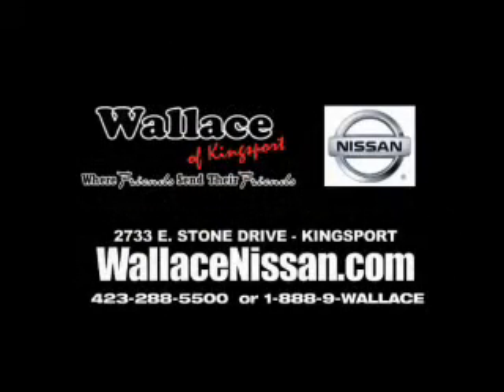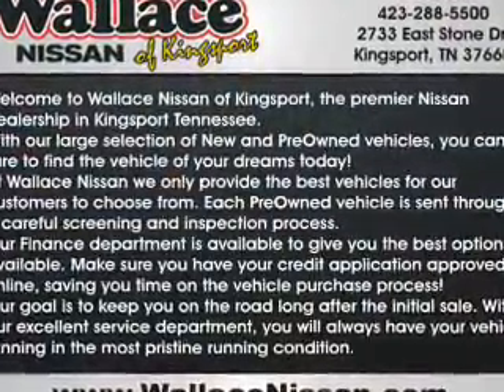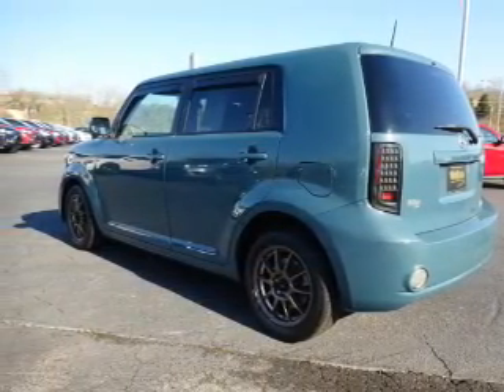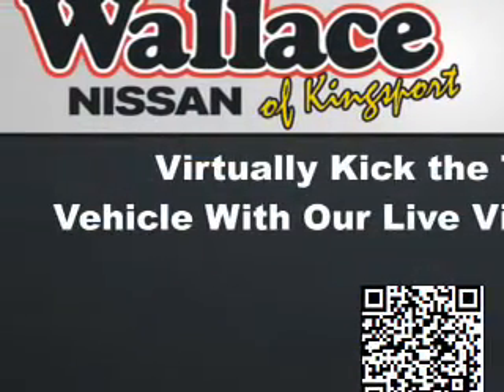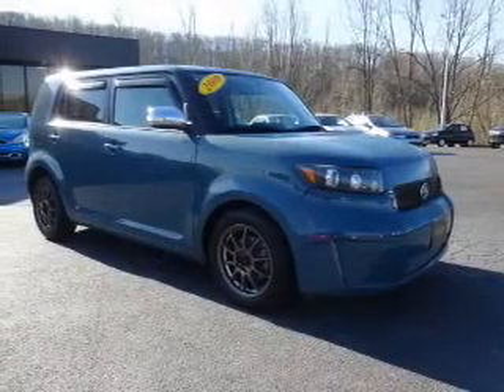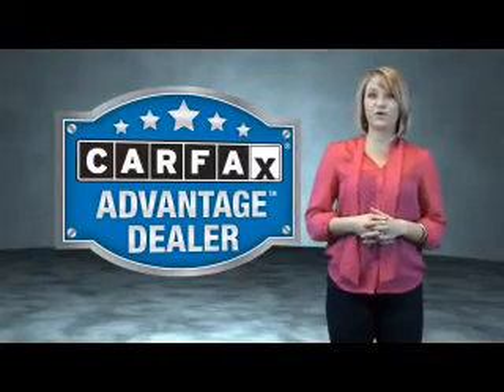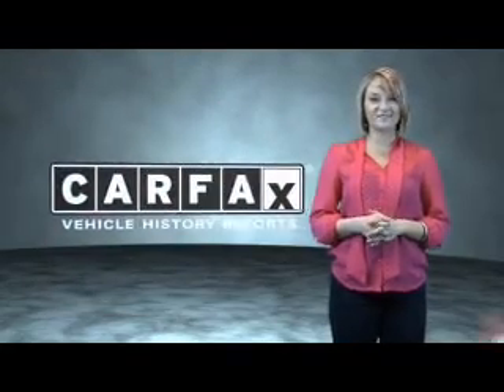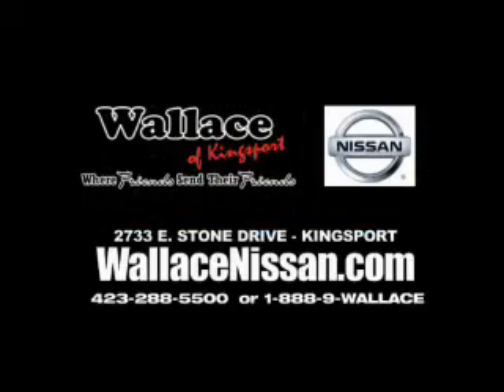2009 Scion xB 5313P - Kingsport TN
Phone:
Year: 2009
Make: Scion
Model: xB
Trim:
Engine: 2.4 liter 4 Cylindercylinder FWD
Transmission: 4-Speed Automatic
Color: Blue
Mileage: 86086
Address:
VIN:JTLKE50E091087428